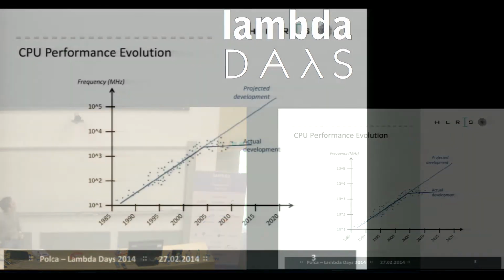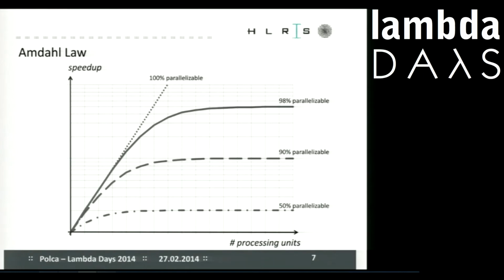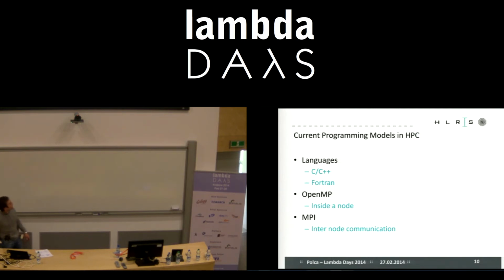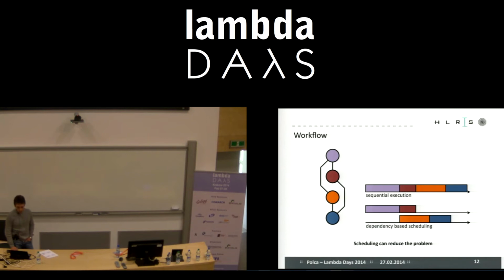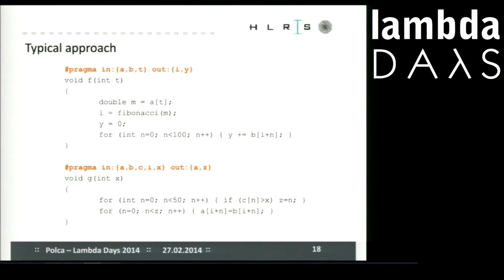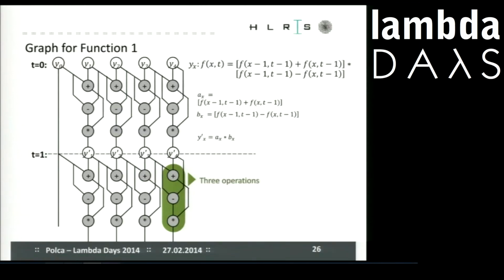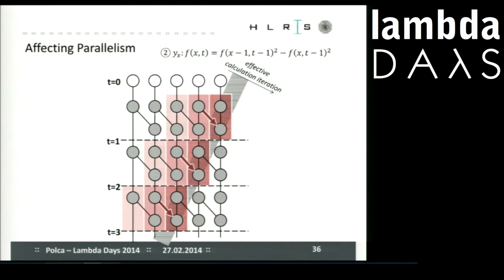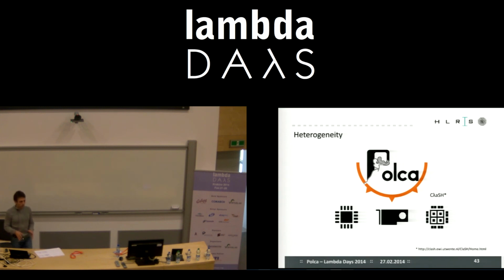Lambda Days - Daniel Rubio Bonilla - (...) Large Scale, Strongly Heterogeneous Infrastructures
Parallel and portable development of programs is an increasingly important subject for usage of future computing systems. With the increasing parallelism and divergence of processor types, such as GPUs and FPGAs, the need for an integrated programming model becomes increasingly important. Simultaneously, a major paradigm shift from compute centric to communication centric execution has arisen but classical models are geared towards optimizing the computational operations, assuming data access is free. C-like languages have a lack of consideration for data access and communication cost and assume that variables are immediately available. This is the reason that compilers usually have to take the most pessimistic approach to data access as most programming models do not convey data dependency information. Dataflow models focus on how data is processed by the application, incorporating the data dependency information relevant for parallelization. For this reason dataflow models are getting attention from HPC (High Performance Computing), as they allow out-of-order execution, increasing resource utilization, while data dependencies are fulfilled. But it has some drawbacks that limit their usability and efficiency. For example, specifying the dataflow is not intuitive as the developer has to abstract from the procedural description of the application and think about data dependencies. Also typical dataflow models have no notion of the relationship between computational complexity and the communication cost, that could lead to bad parallelization. In HPC most compute intensive algorithms are mathematical, but they are generally developed in an imperative languages, because functional languages do not align well with turing-based processor architecture and its characteristics, such as memory constraints. To improve this situation the POLCA project proposes a new Language Model that uses mathematical declarations (using Clash, a modified version of Haskell) attached to the imperative language kernels. Looking at the mathematics of the problem, POLCA is able to apply axioms to generate different views of the same problem without affecting correctness, transforming the original problem into an equivalent and, from it, derive the dependency graph. Using the dependency graph, the dataflow can easily be derived and used for temporal and spatial reasoning. With these transformations and the graph information we can increase parallelism, execute the algorithm's tasks out of order and with a better match to the underlying system (and potentially also be able to change the memory and communication load), as the only factual constraint for execution arising from the logical structure is that no single task can be executed before its incoming edges, the input data, have been produced. The imperative code is transformed using the reasoning of the functional annotations, and later compiled into binary for conventional CPUs (turing-based processors), keeping its main advantage over functional languages on this type of processors. But other kind of computing units, such as FPGAs, can be programmed directly with Clash, which can be compiled to native FPGA bitstreams. With this talk we pretend to create awareness of POLCA in the functional community, get feedback a create a bridge between imperative and functional programming worlds.